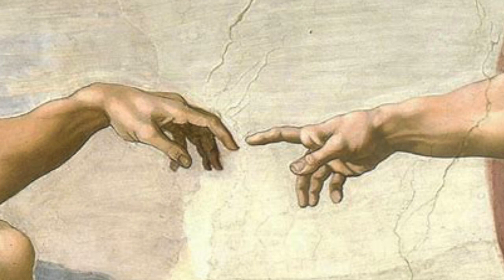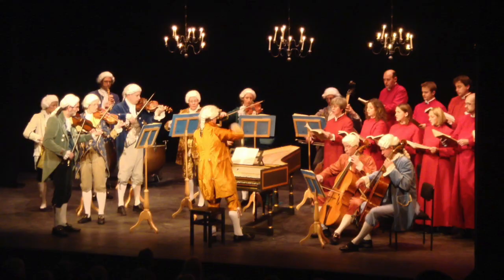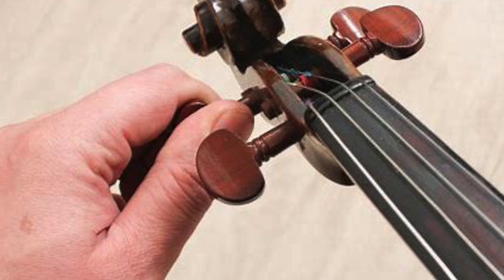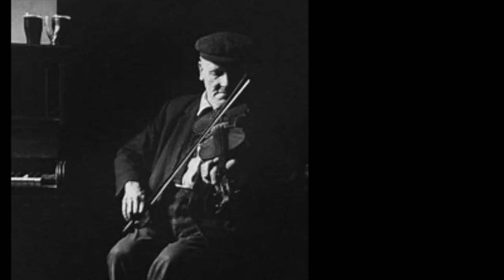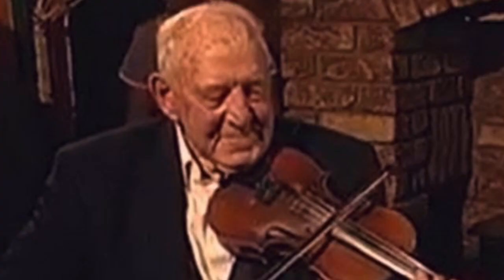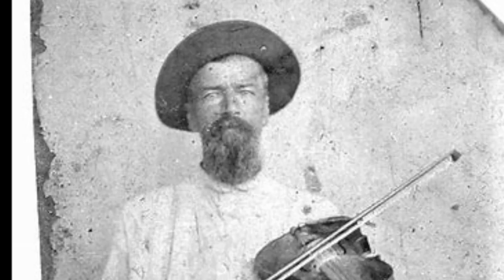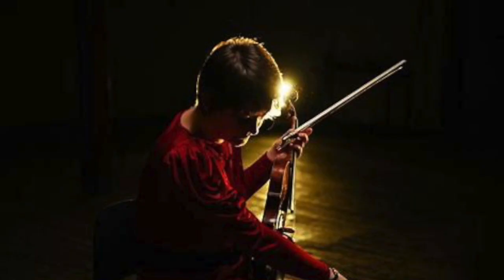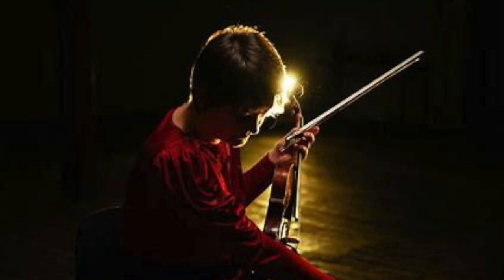Traditional Intonation- the use of non tempered notes or scales in traditional music.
In old time, Irish, Scandinavian, and many other folk traditions, musicians used to, and to some extent still do- play what many would consider "out of tune" notes. Is this just sloppy playing, or is there something more interesting and important going on? I examine the tempered and non tempered scales, Pythagorean tuning, and specific examples from within Irish, Old time and Scandinavian traditional music.

Much of the text from this video appeared in my book "Exploring Folk Fiddle" and in an article in Living Tradition magazine.

2. Books
3. Subscription video courses
4. Website
5. Email to request pdf’s.

2. BOOKS

3. VIDEO SUBSCRIPTION COURSES

4. WEBSITE